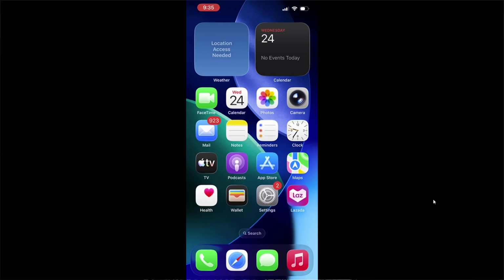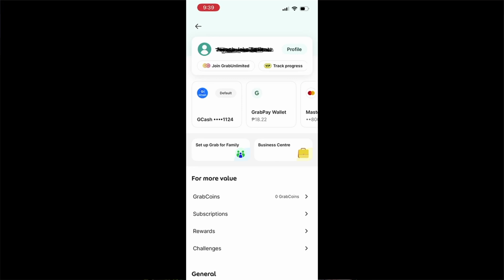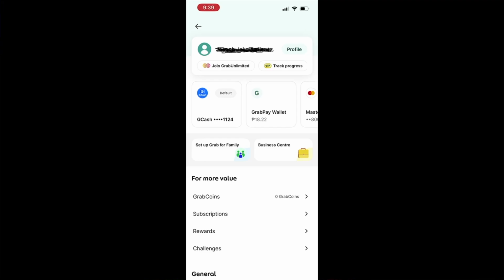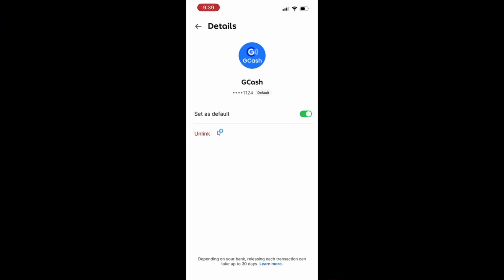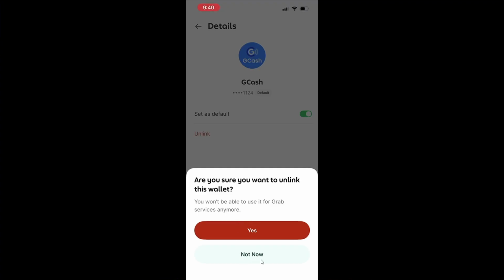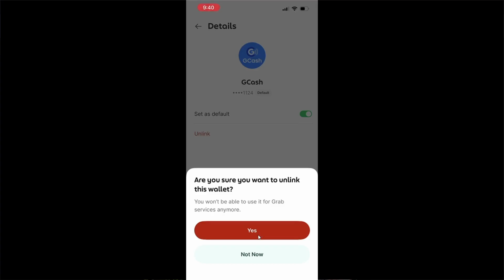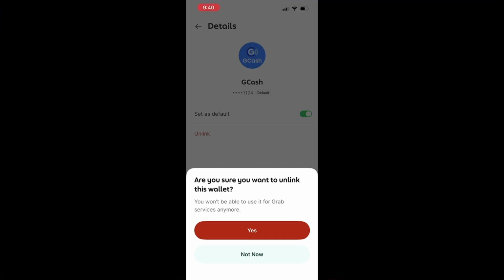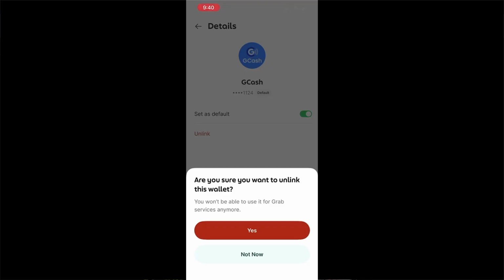How to Unlink GCash from Grab [2026 Full Guide]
How to Unlink GCash from Grab

In this quick and easy tutorial, we’ll guide you through the steps to unlink GCash from your Grab account. Whether you want to manage your payment methods or ensure your financial security, this process is essential. We start by opening the Grab app on your smartphone and navigating to the ‘Account’ section. From there, you’ll access your payment settings, where you can find GCash. With just a few taps—selecting GCash, clicking 'unlink,' and confirming—you’ll successfully disconnect your GCash account from Grab. This simple process not only secures your transactions but also keeps your digital wallet clean and organized. Let’s make managing your finances easier today!

GCash, Grab, unlink GCash, remove payment method, payment settings, digital wallet, financial security, smartphone tutorial, how to unlink, manage payments, online transactions, GCash tutorial, Grab app, unlink tutorial, payment options